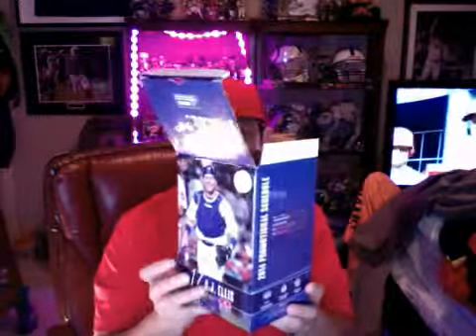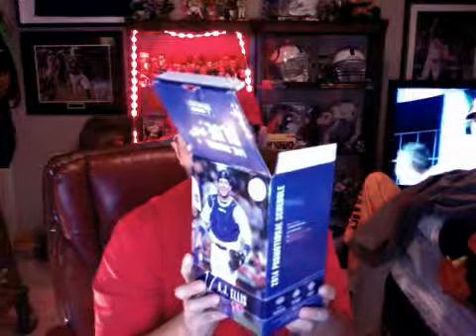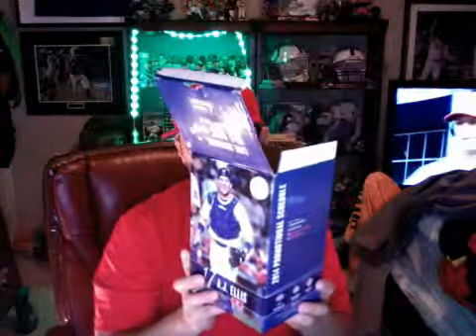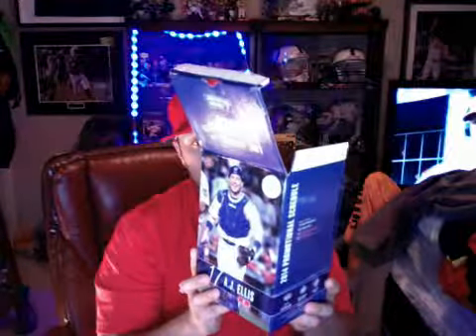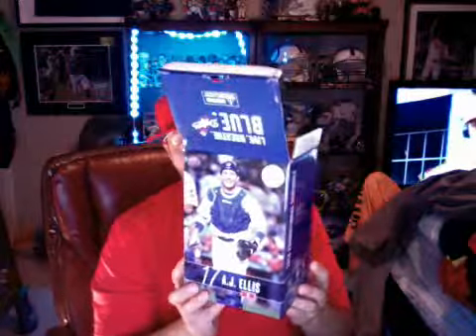Unboxing A.J. Ellis Bobble head